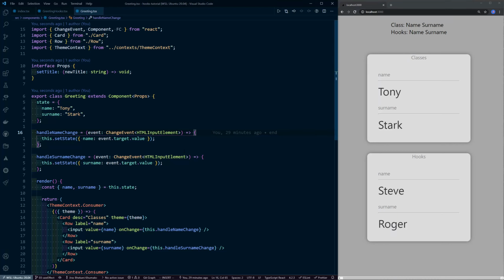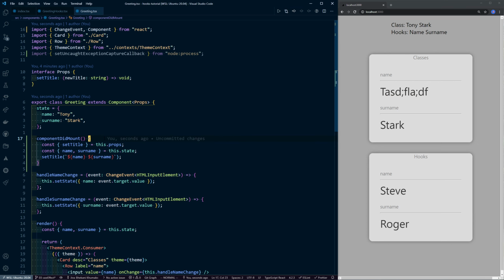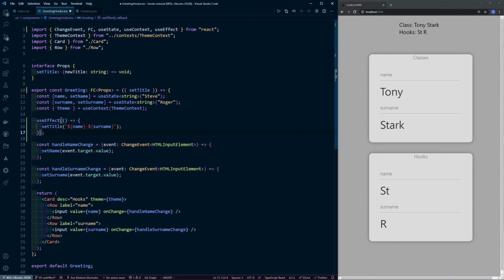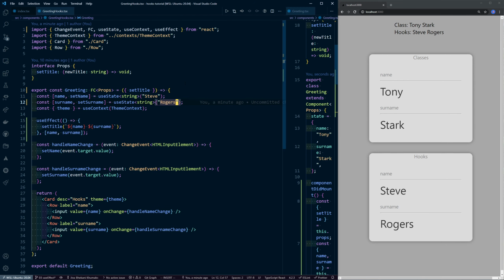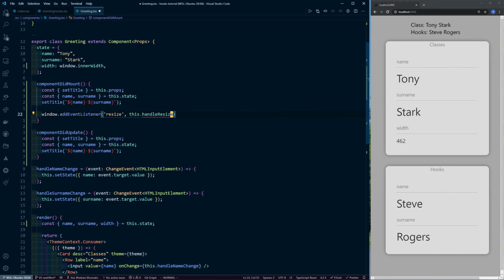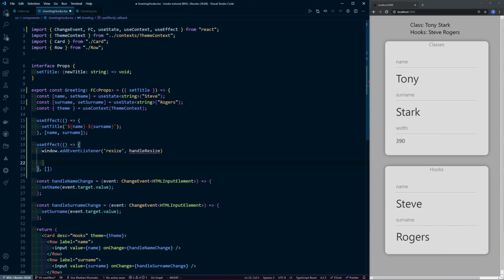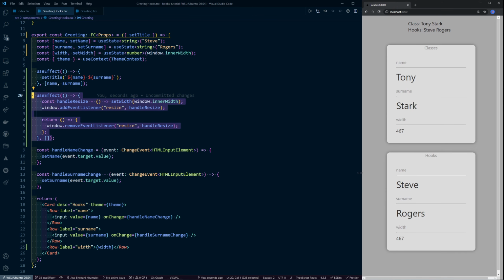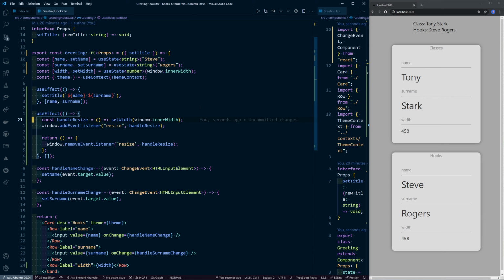03 React Hooks Tutorial: useEffect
In this tutorial, we will look at the useEffect hook and how we use it to group related logic together and avoid repeating code.